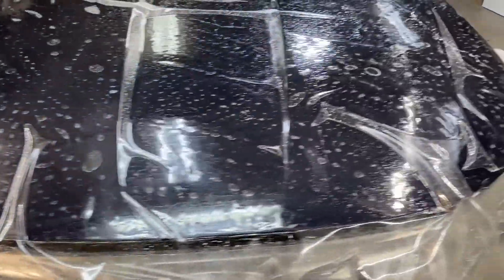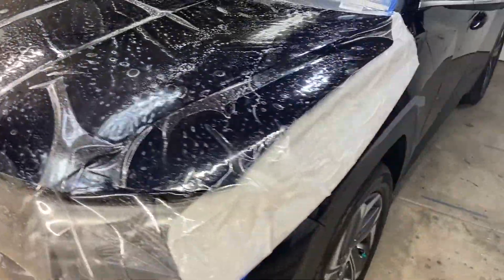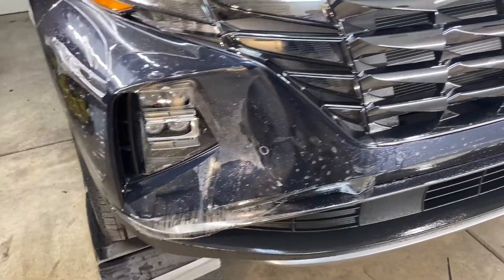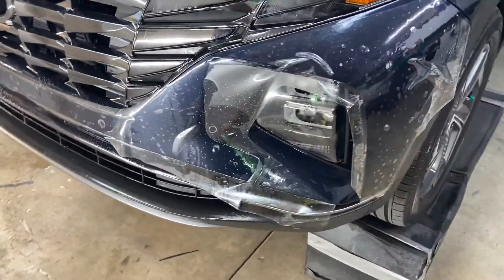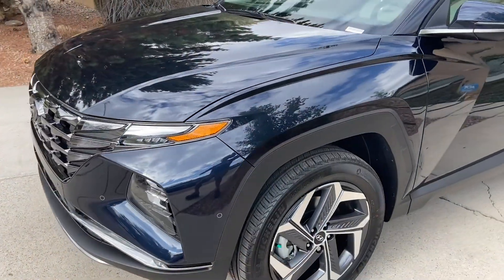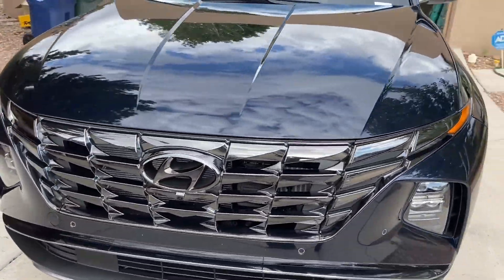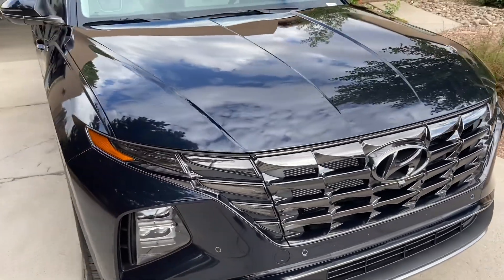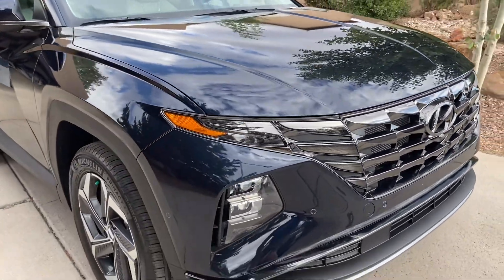2022 Hyundai Tucson-Xpel Paint Protection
Santa Fe, New Mexico